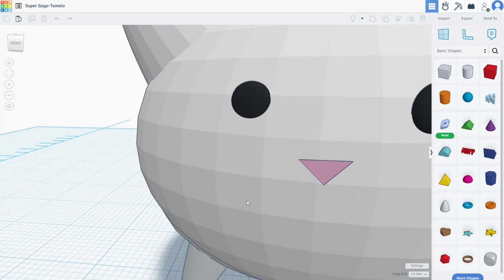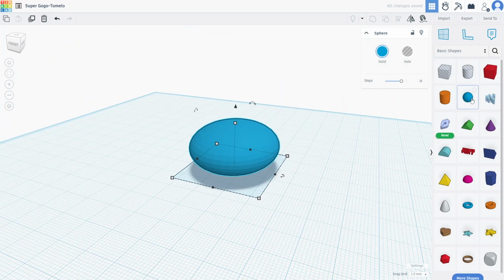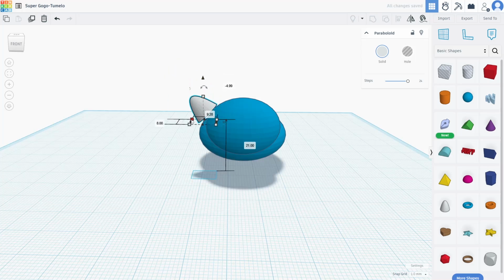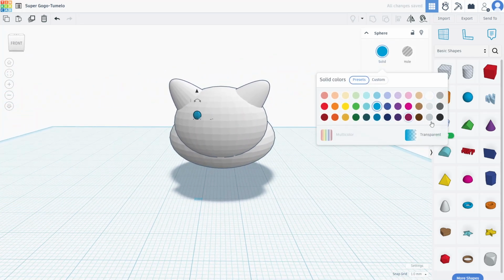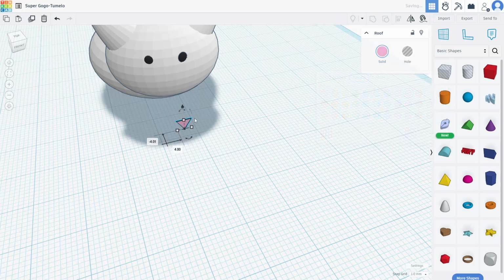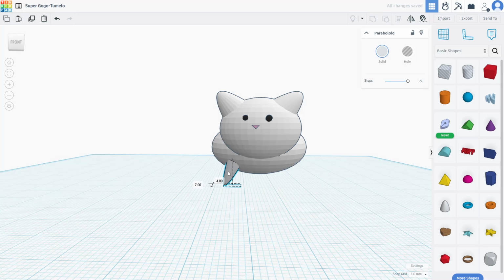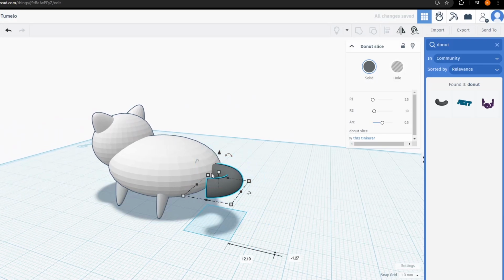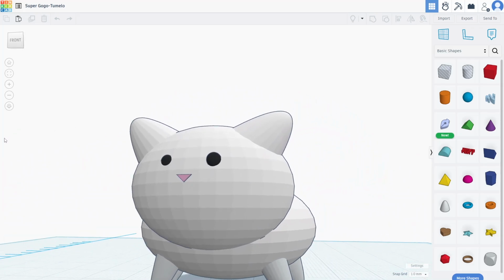✅ BASICS: How to create animals in Tinkercad | NEW UPDATE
Make a model of an animal in Tinkercad (a platform to model something and print it out as a 3D model/replica) such as this cute cat. Use 3D objects/geometry to shape up this cat and you can print it out as a cat replica which you can keep for yourself, or sell it.